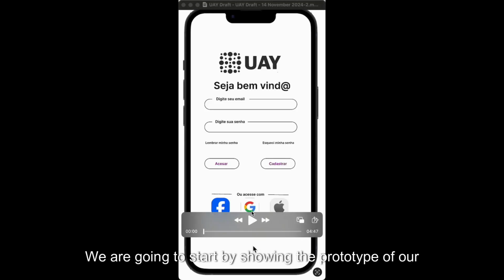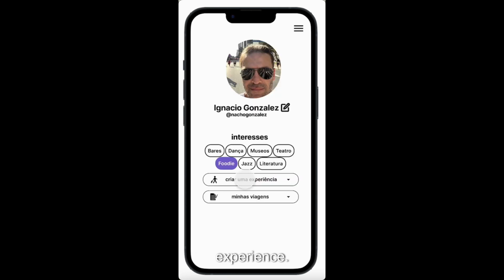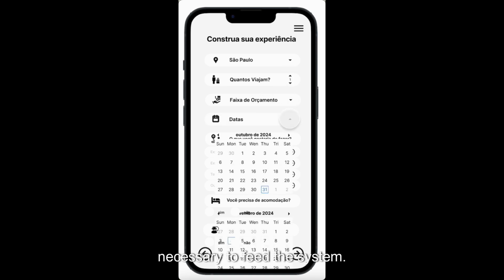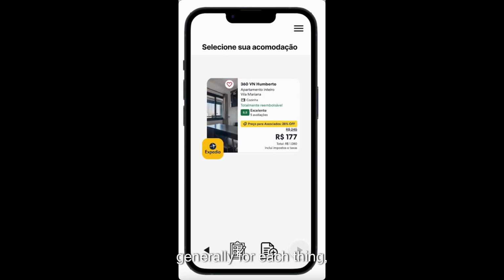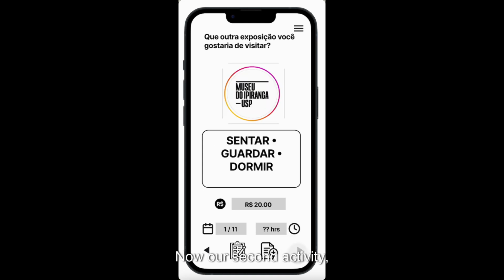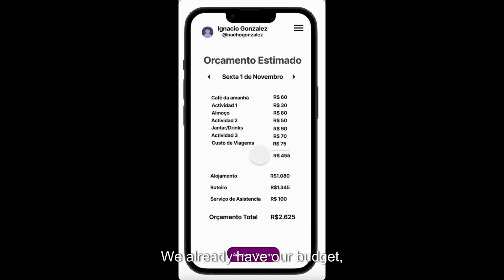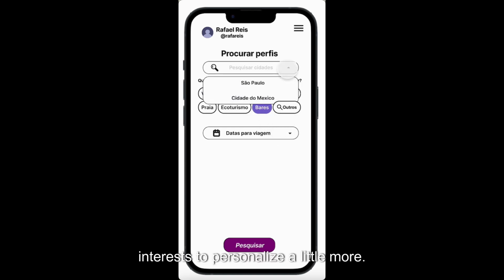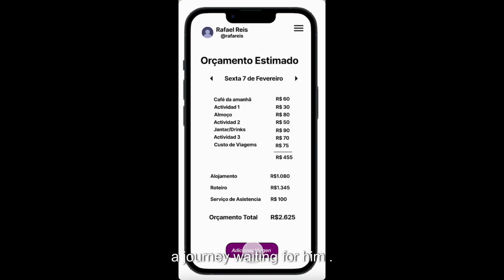Protótipo UAY - V1 Nov2024 - English Version